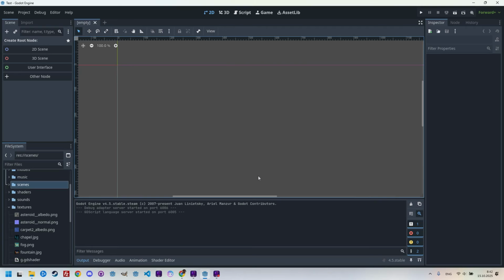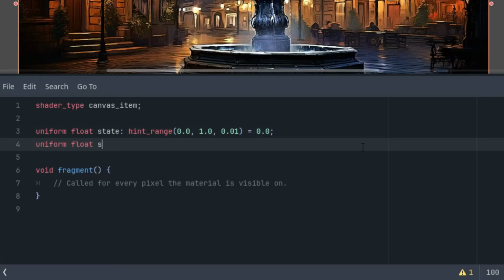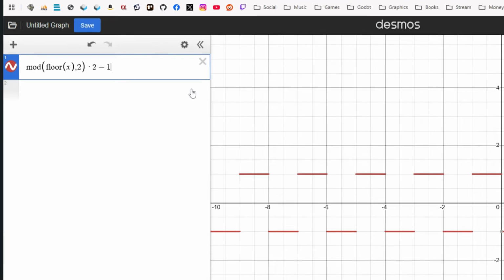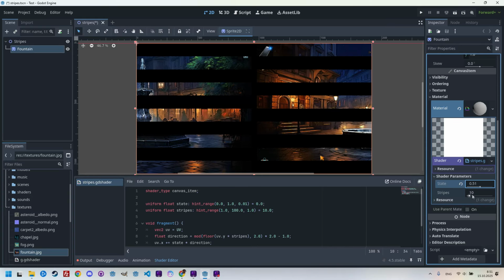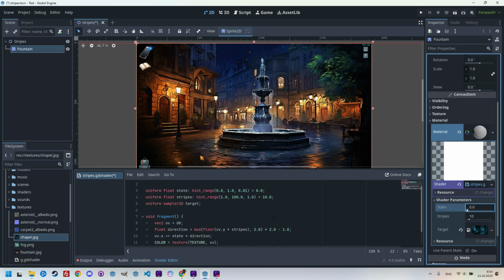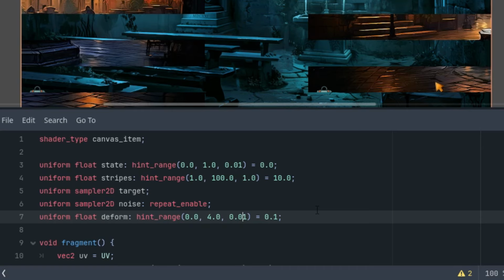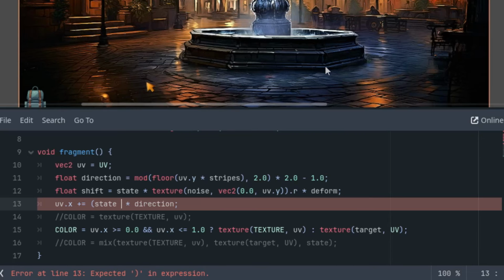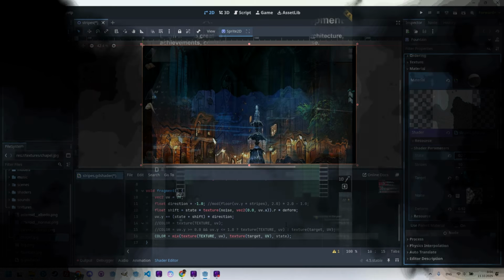Godot 4: Stripe transition shader (tutorial)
Hi everyone! I was thinking that we can never have too many effects for transitions between game screens, so I made a fairly simple one that lets us demonstrate a nice result with an easy formula. Let’s take a look at how easily we can create this.